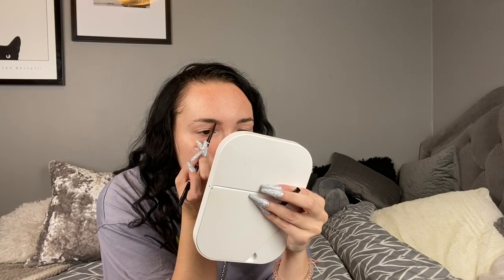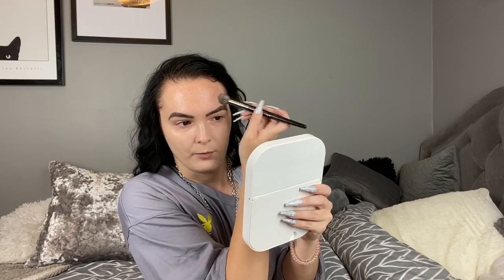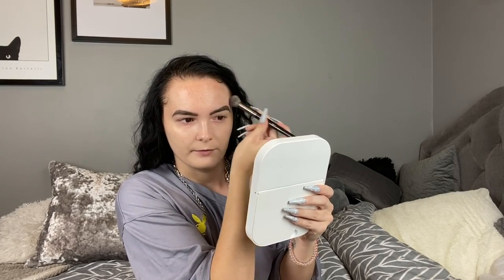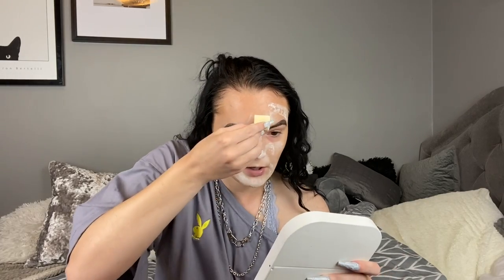Easy Everyday Makeup Routine